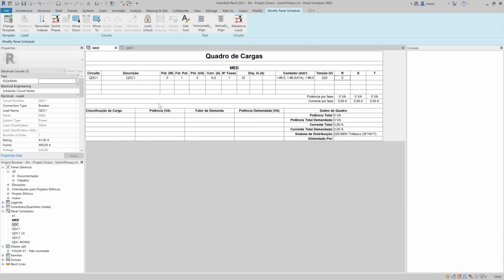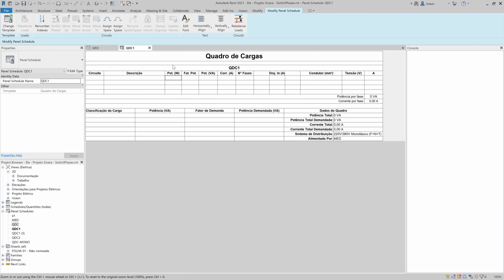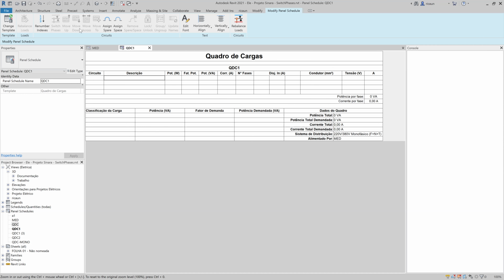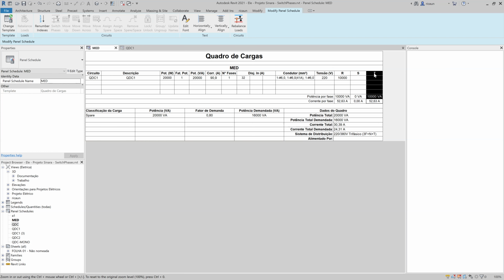Spare Load C Bug Fix - Revit 2023 (English)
Revit version 2023 fixed the bug related to load in Reserve when switching phases.